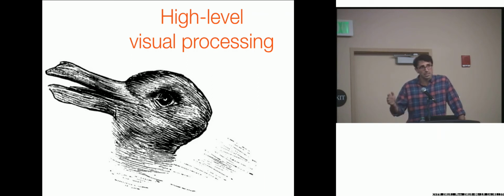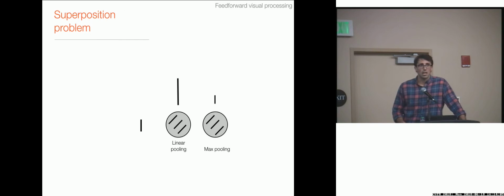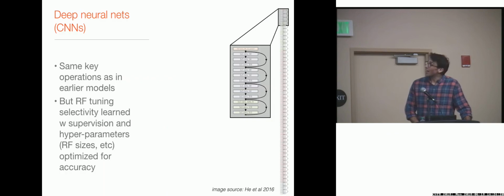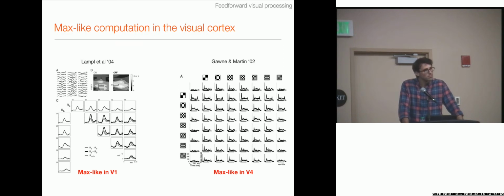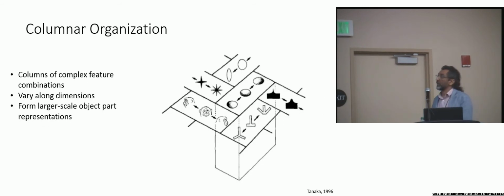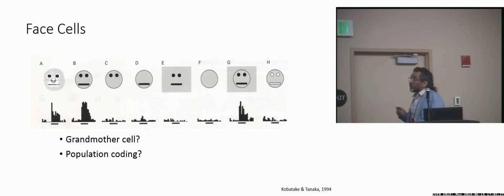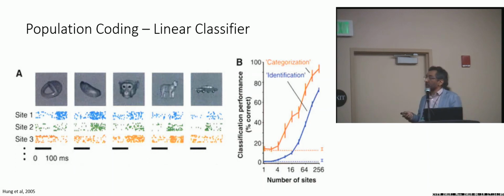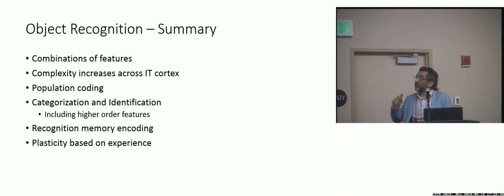CVPR18: Tutorial: Part 4: A Crash Course on Human Vision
Organizers: Ali Borji
Krista A. Ehinger
James H. Elder
Odelia Schwartz
Thomas Serre
High-Level Processing, Thomas Serre
Object Recognition, Mazyar Fallah